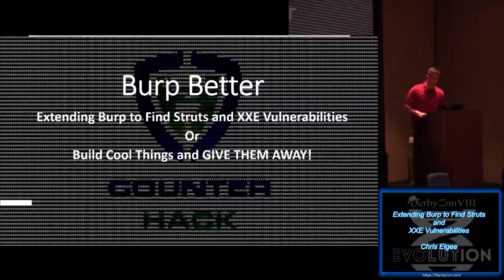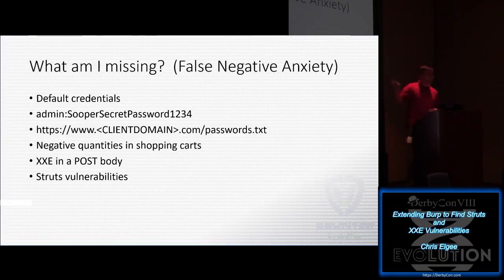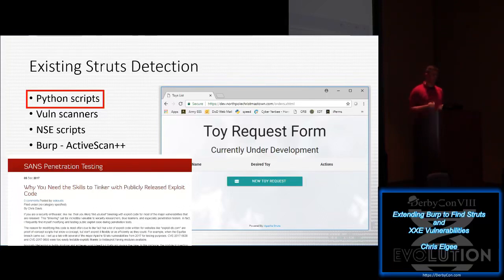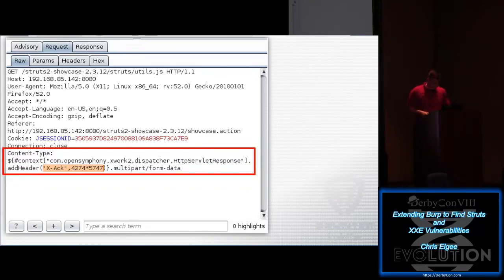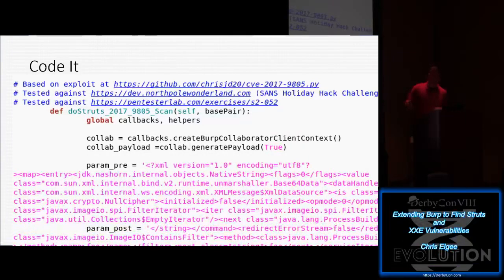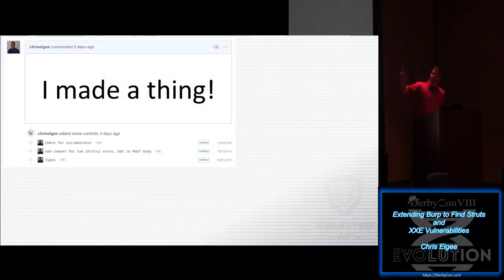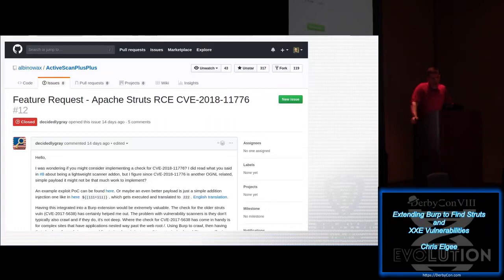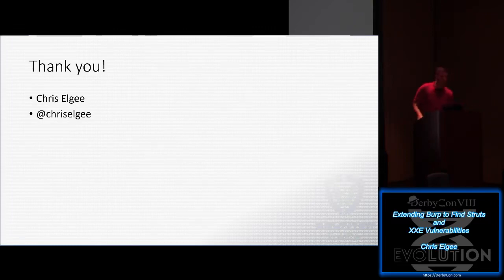Extending Burp to Find Struts and XXE Vulnerabilities Chris Elgee DerbyCon 8